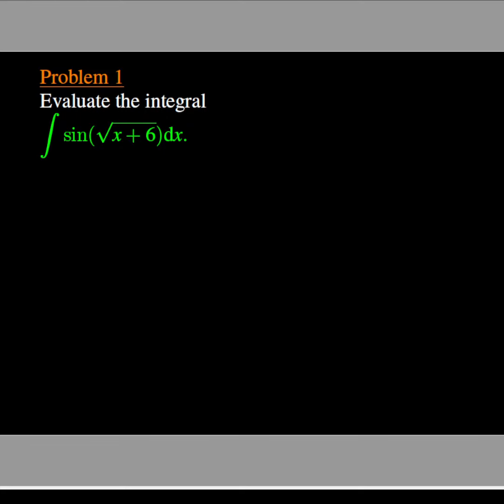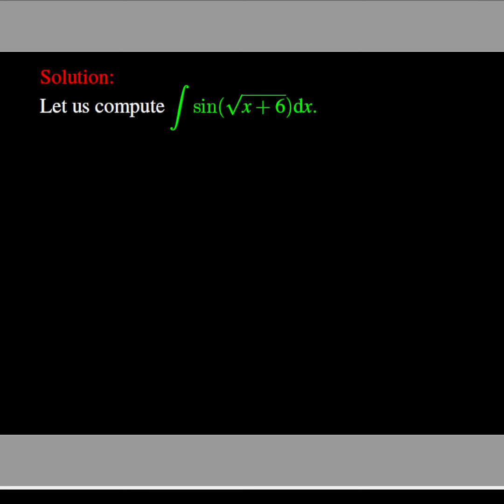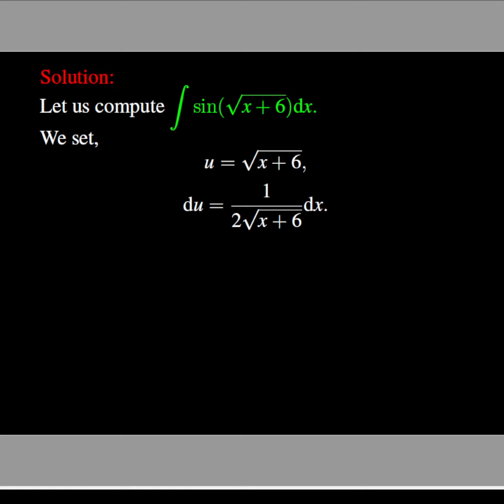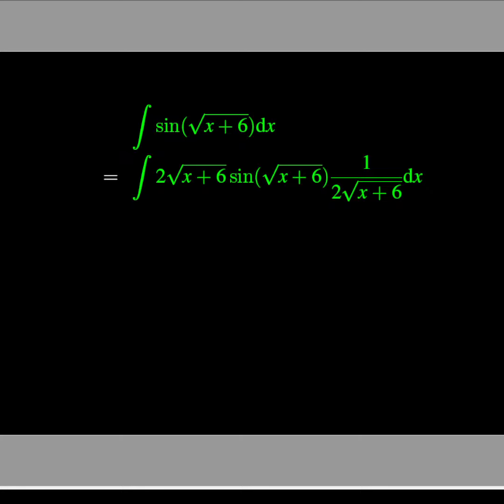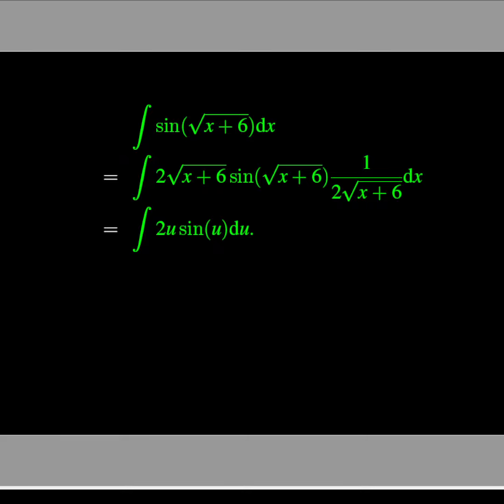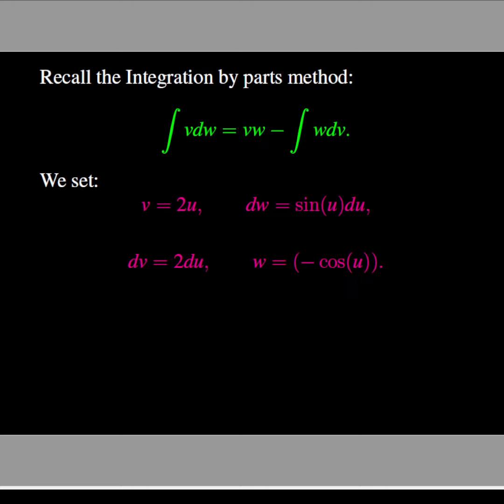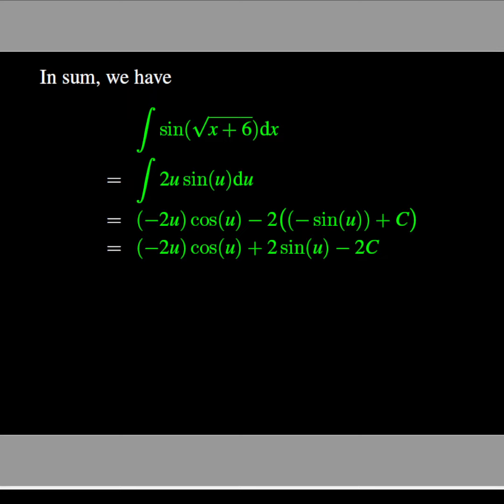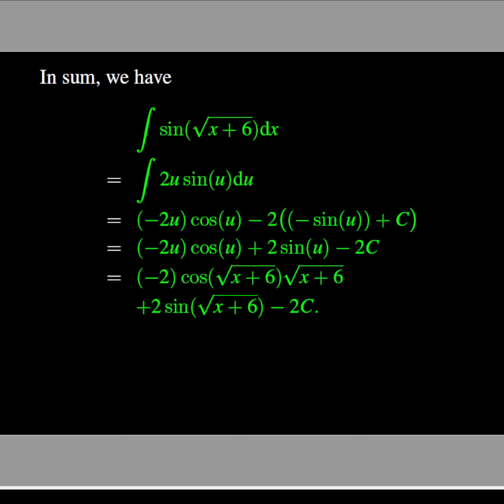How to Integrate sin(sqrt(x+6) in less than 3 min | Calculus 2